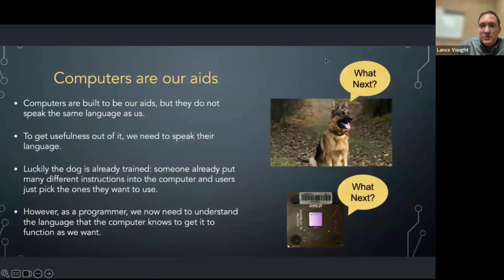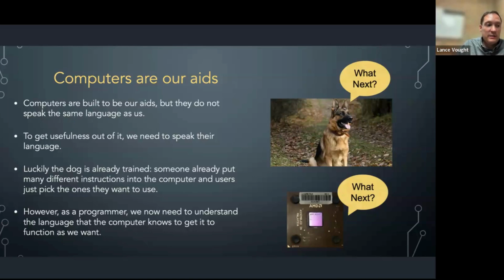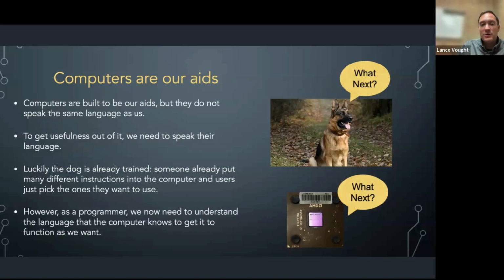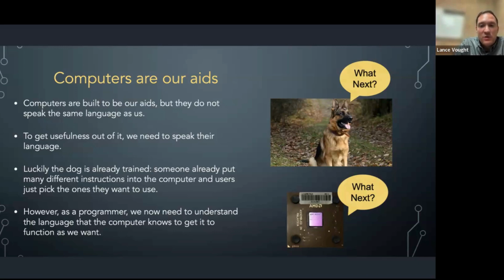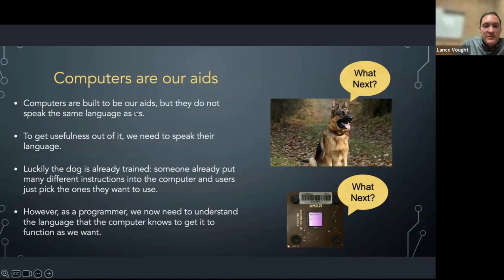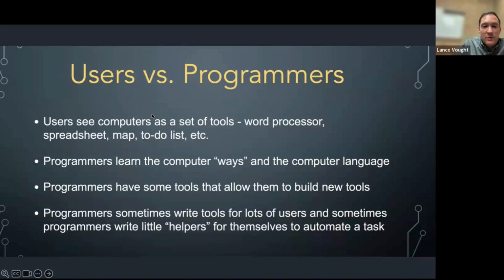Python Programming | Intro to Programming